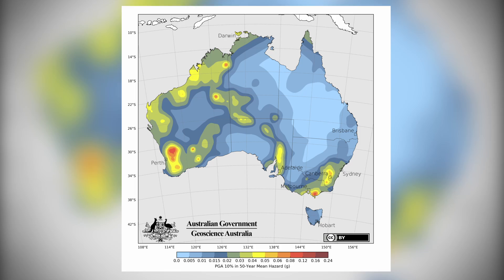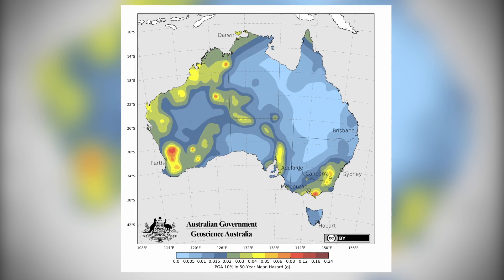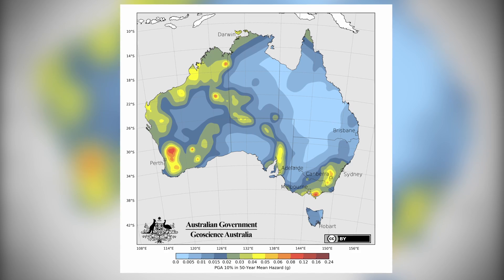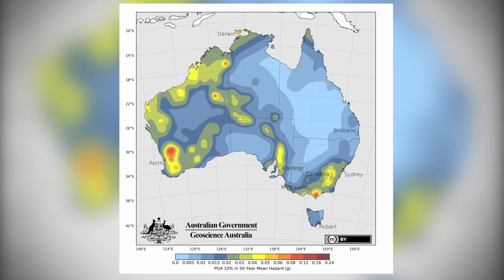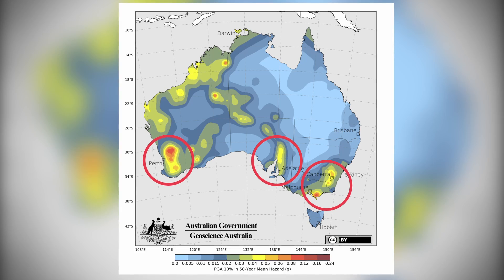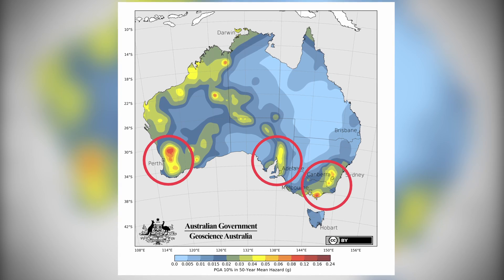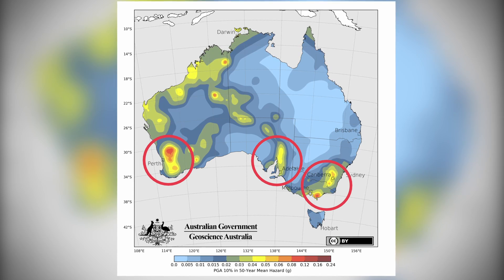Liquefaction In Action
When we think of earthquakes, we usually think of things breaking like roads and buildings, but in some circumstances the shaking can cause the earth below our feet to become wobbly and liquefy.

Join Joe from the Geoscience Australia Education Centre as he examines the process of liquefaction and its impact on buildings and other structures. Take a look at some of the ways engineers lessen the impact of earthquakes on buildings and even learn how you can make your own liquefaction demonstration and extend it into an inquiry activity.

0:00 - Introduction
0:28 - Demonstration
2:08 - DIY
3:46 - Inquiry Activity